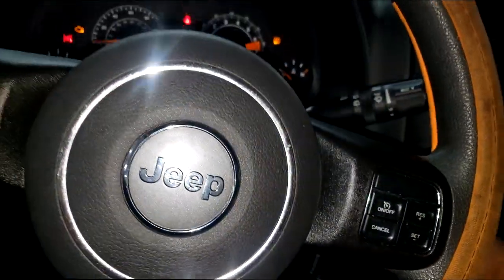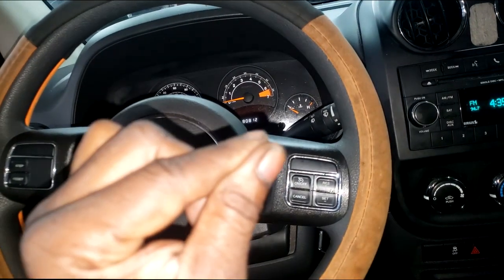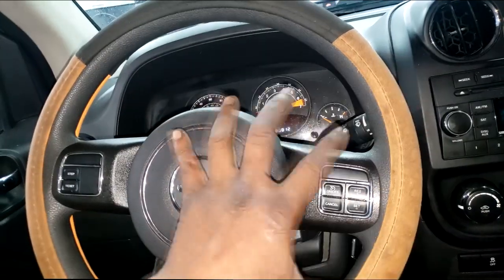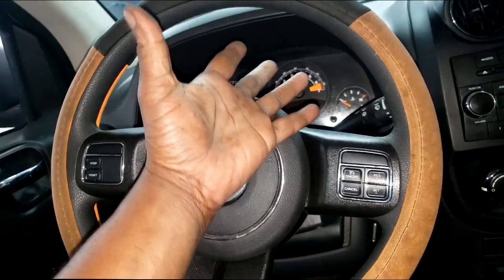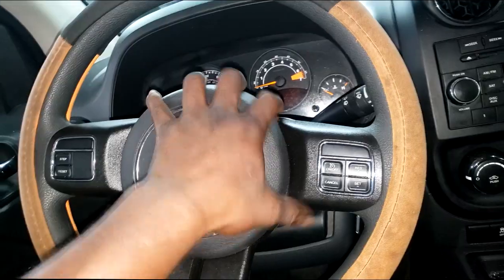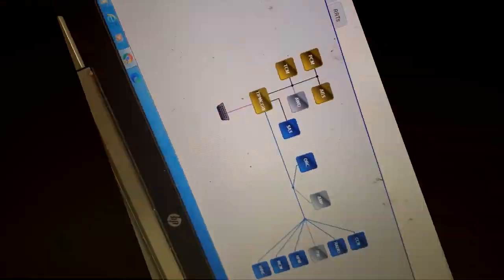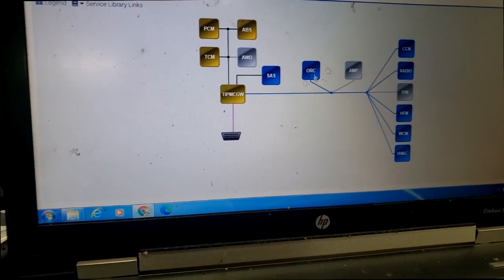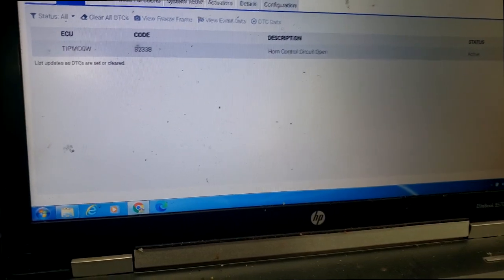How to fix your TIPM Computer controlled horn to blow. No fuse for horn. B2338 in this Jeep